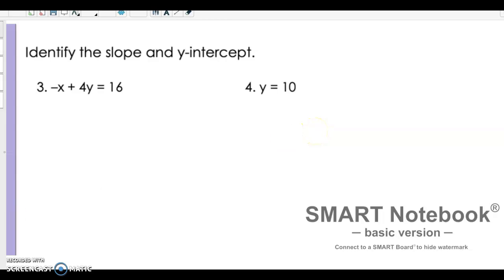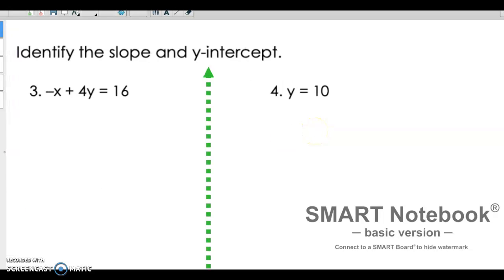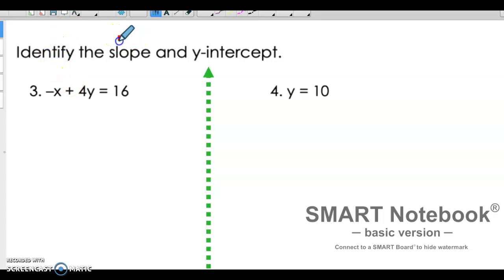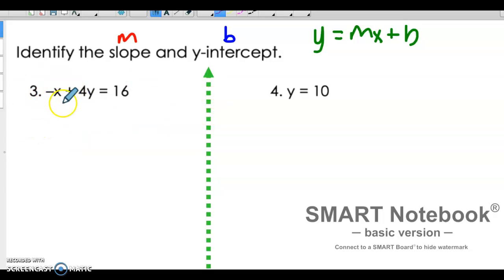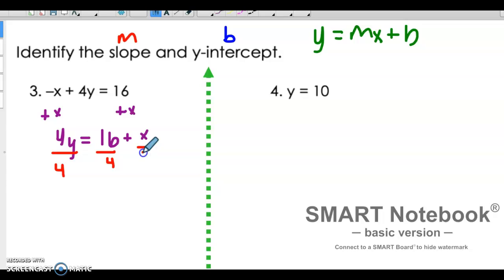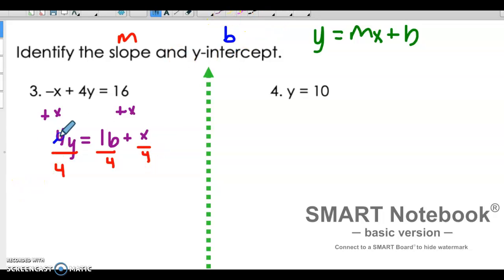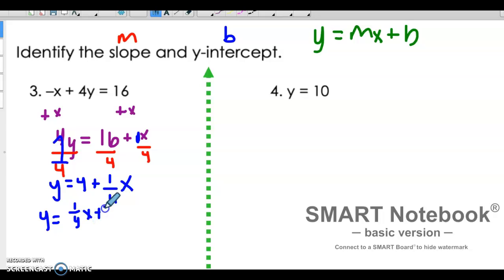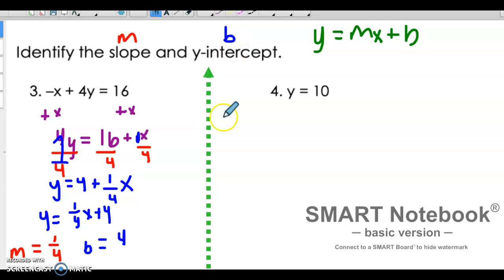GEO Slope Intercept 2